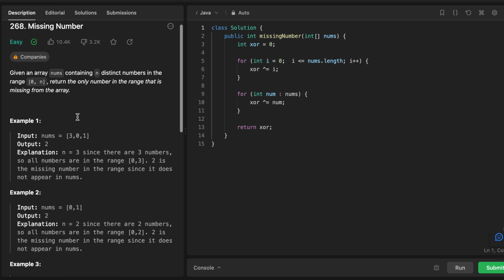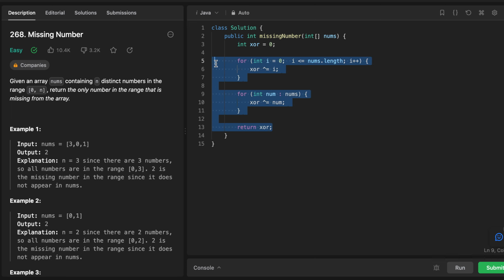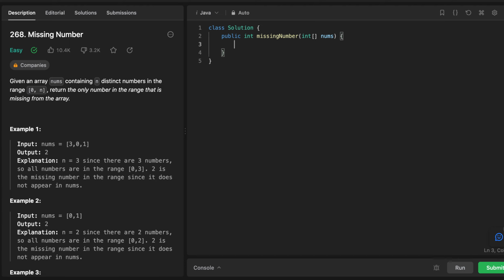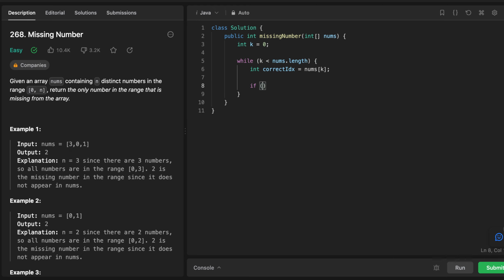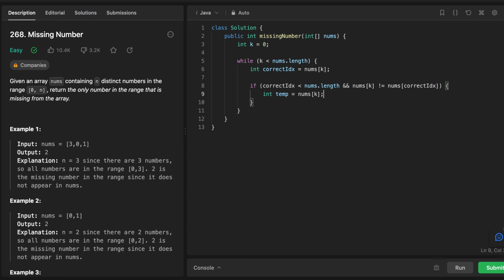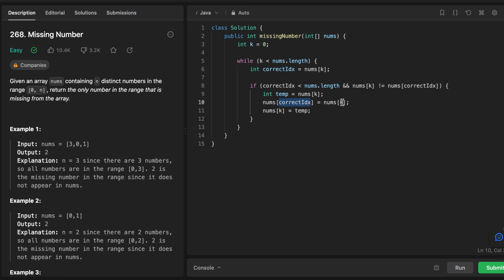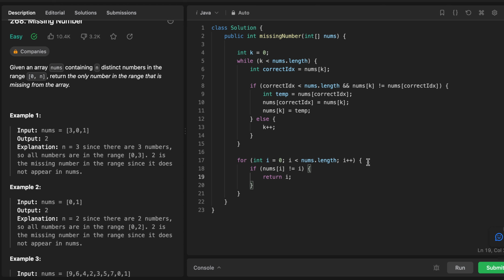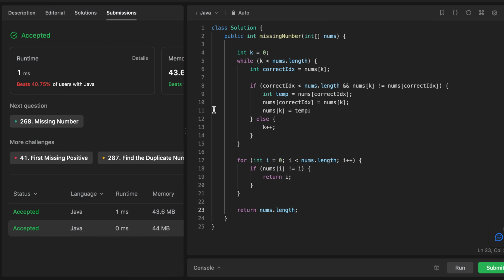[Leecode][Cyclic sort] 268. Missing Number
268. Missing Number